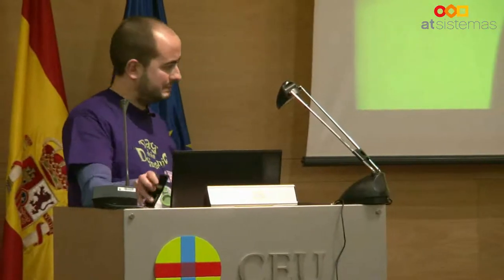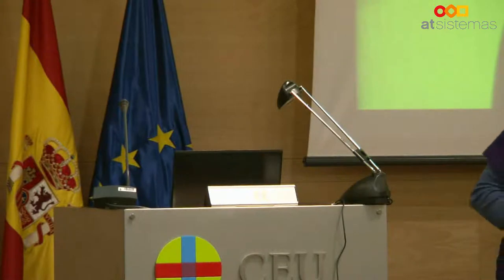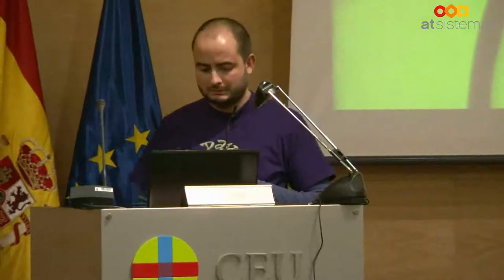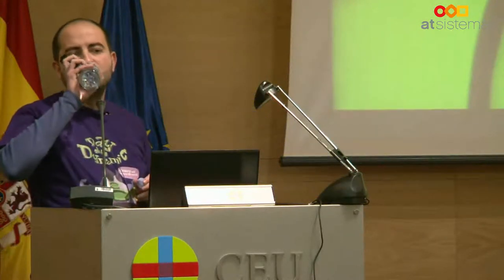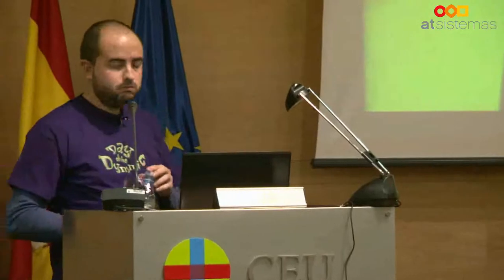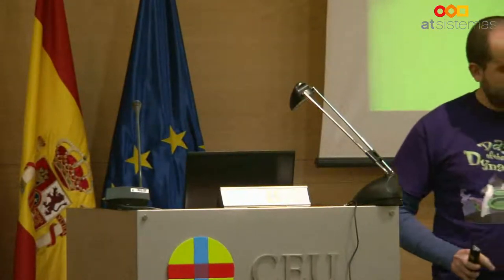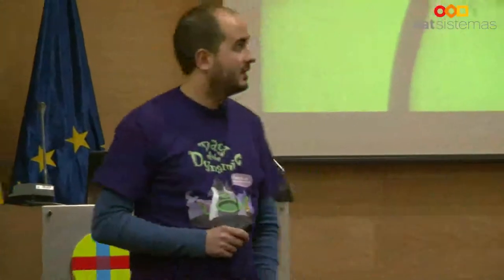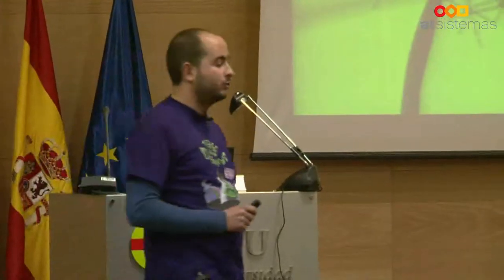Spring I/O 2012 - Grails en la nube con Jelastic - Álvaro Sánchez-Mariscal | atSistemas